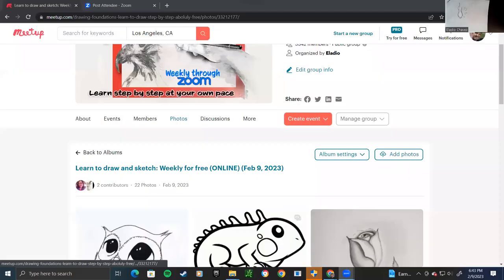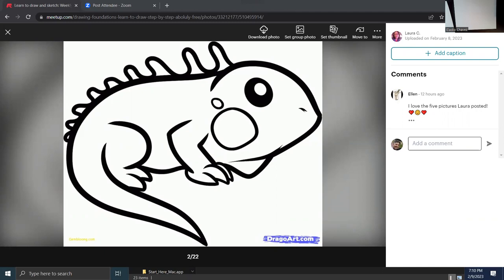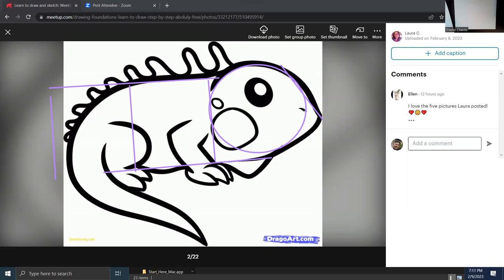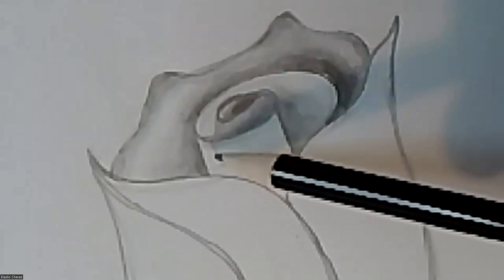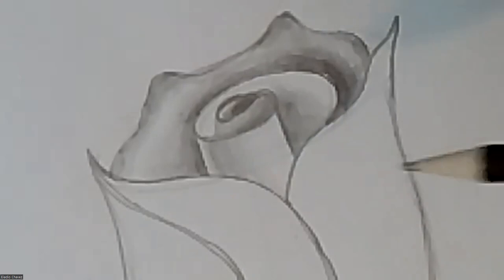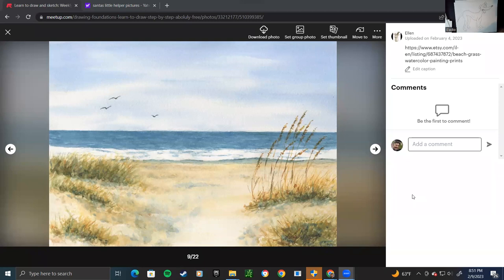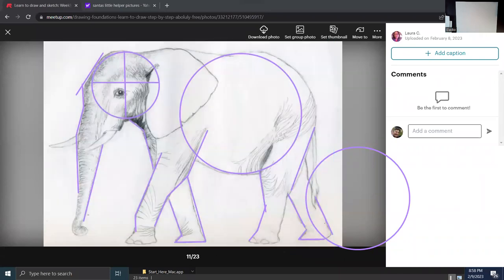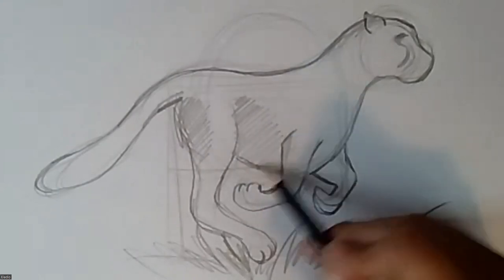Class Sketching Practice SBH February 9, 2023